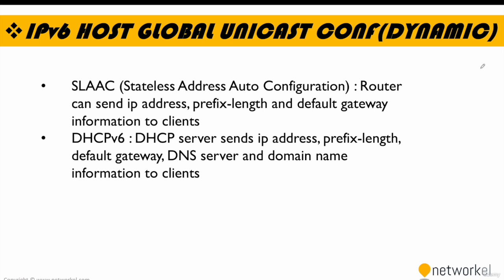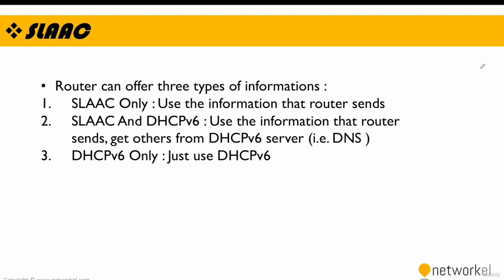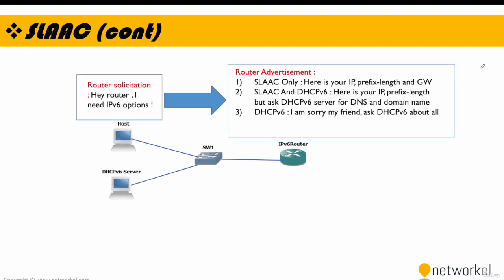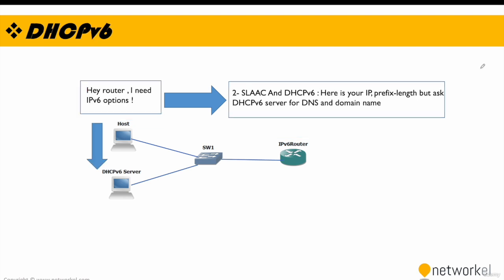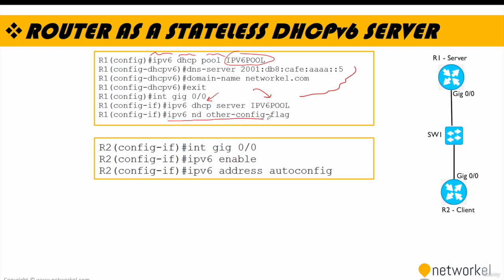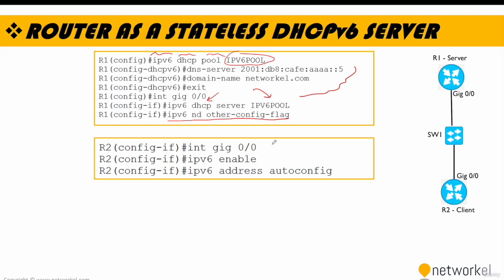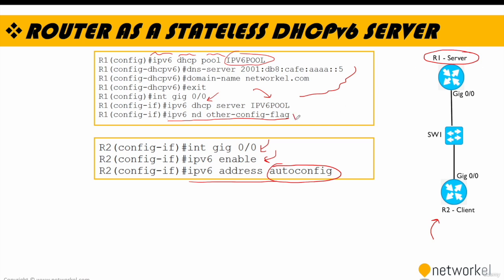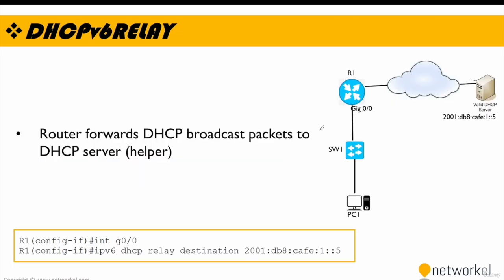28. DHCP For IPv6.